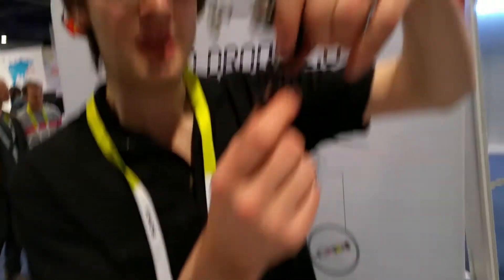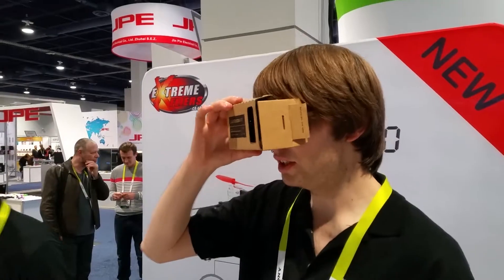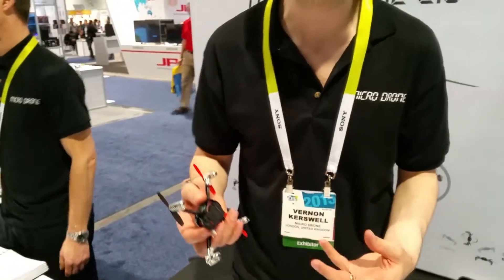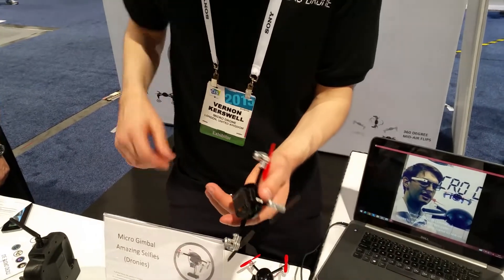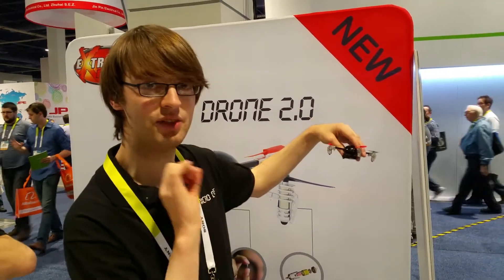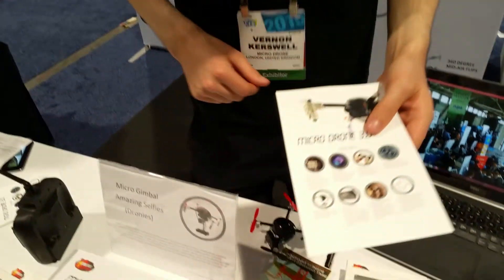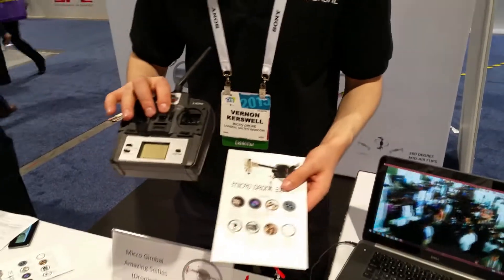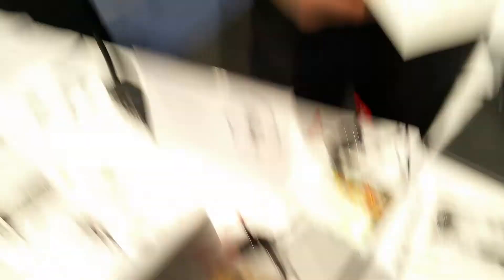Micro Drone 2.0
Small and inexpensive FPV and video at CES2015